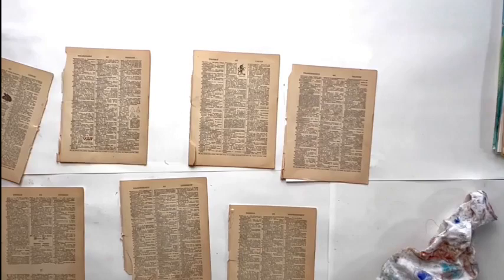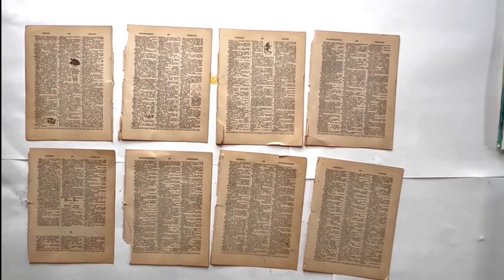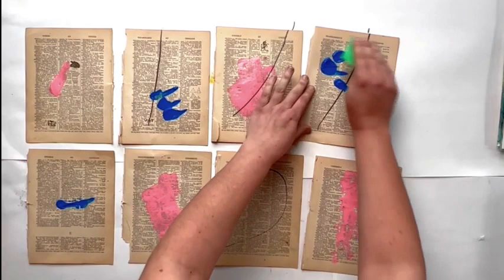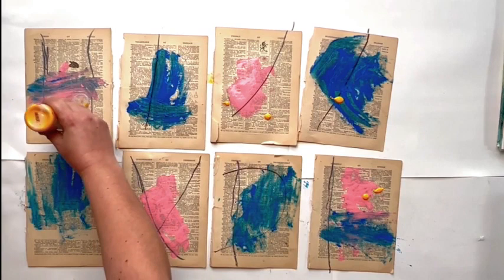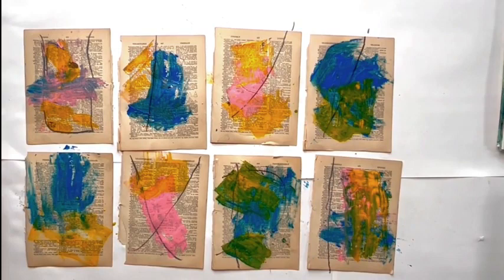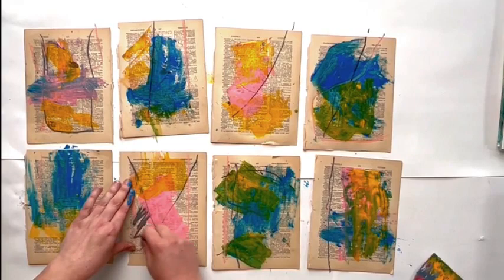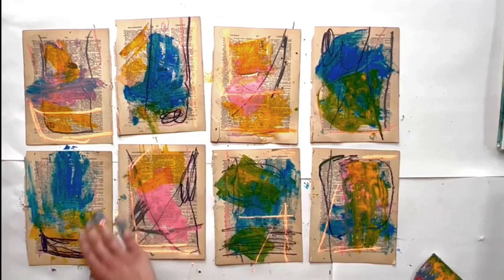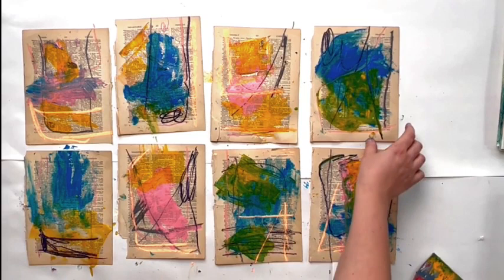Making Collage Papers From Old Book Pages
Having fun exploring making collage papers from old book pages -

Old book pages are a great way to let loose -- you can often find free books at local libraries or on free shelves in your town -- of course there are always used book stores/garage sales -- etc --

I personally like looking for dictionary's -- and strange books that I am attracted to, and what feels good to me.

In this video I said I am going to be using a "mixed media medley" --- this means  I am simply using acrylic paint (not brand specific, I like to mix it up!), graphite, and pastels (both soft and oil)

I am such a sensory artist, and tactile person -- I need to feel the materials --
and working through the intuitive process, I often grab what is near to me, or see a color/hear a color in my filed of vision , which  in turn allows me to just move about freely and sure is fun!

Do you ever just make work simply for fun? Do you have trouble accessing the play and intuitive state or does it come easily to you?